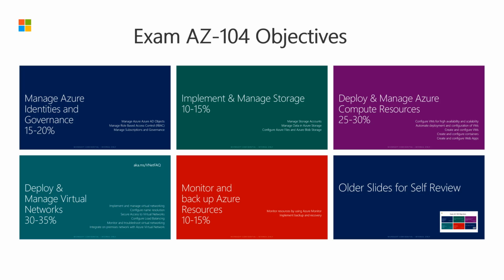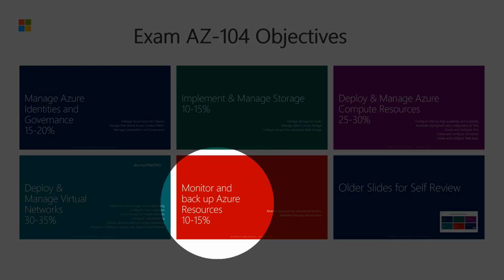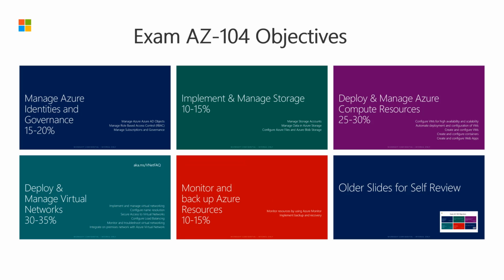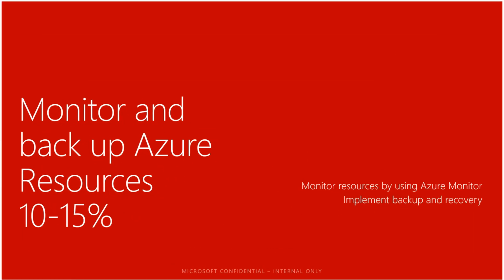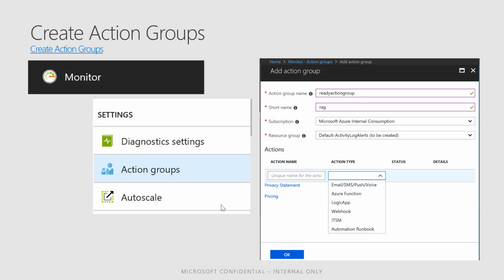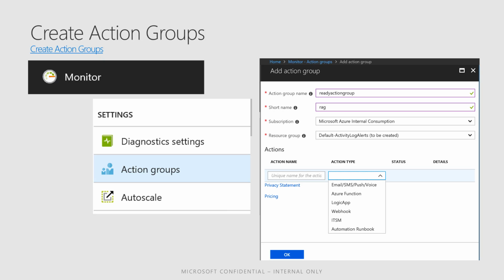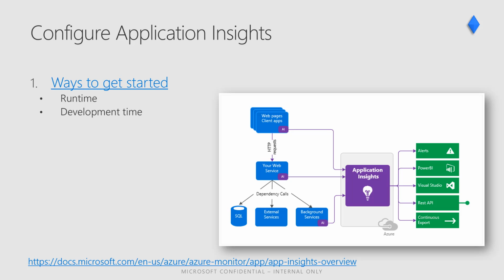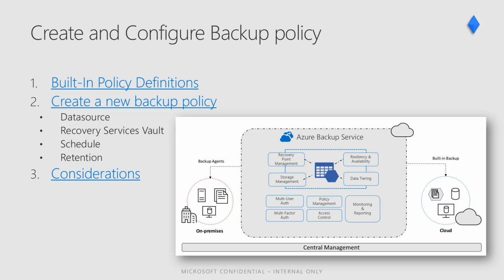AZ-104 CERT Module 5 Monitor & Backup Resources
This is the smallest objective area.  Our focus will be on...
Monitor resources by using Azure Monitor
Implement backup and recovery